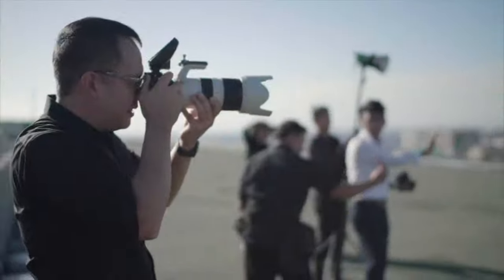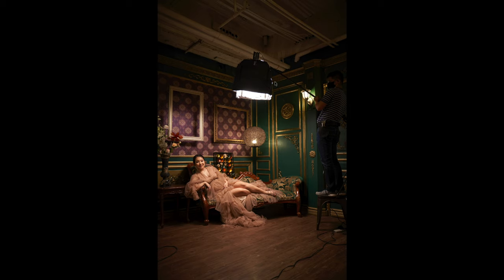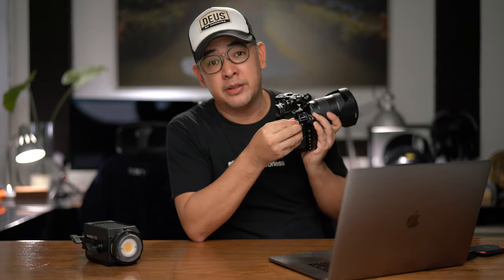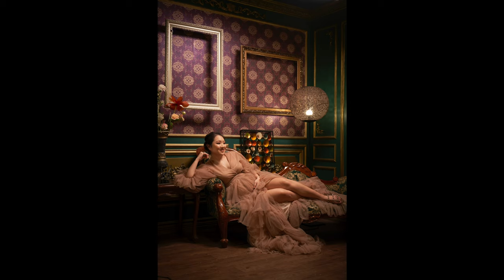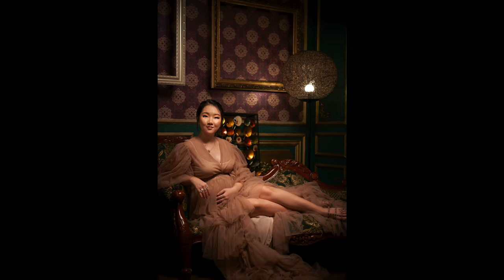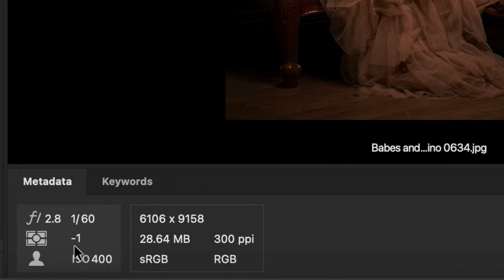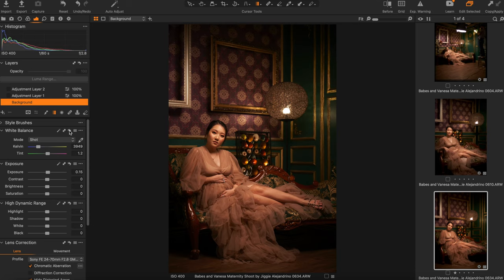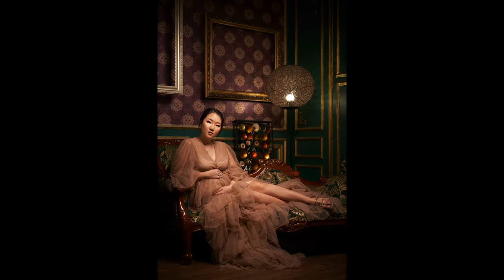This LIGHT made shooting SO MUCH EASIER - A Photography and Lighting Tutorial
I had to shoot 5 layouts in the span of about two hours and I had to be really very efficient. In this video I demonstrate how I was able to do that and also the explain how the equipment I had helped me achieve the goal.

Equipment Used:
Nanlite Forza 60
Nanlite Lantern Modifier
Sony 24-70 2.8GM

For Philippine Viewers the Nanlite Lights and Modifiers are available at the following:
And you can drop my name and see if you will be given a discount :)